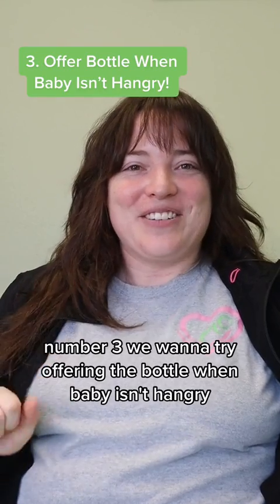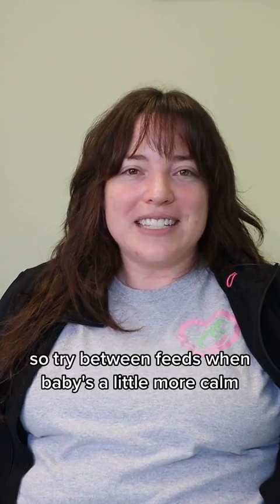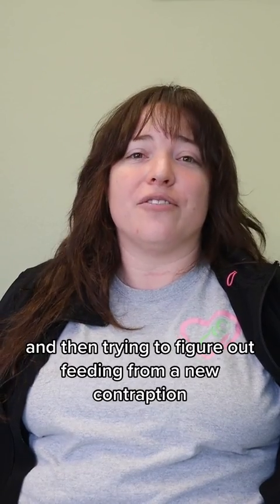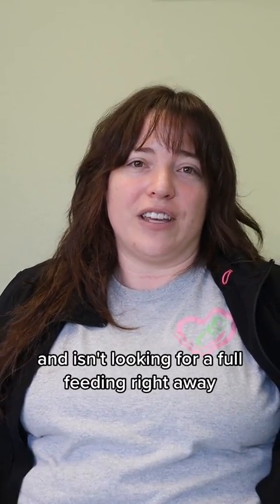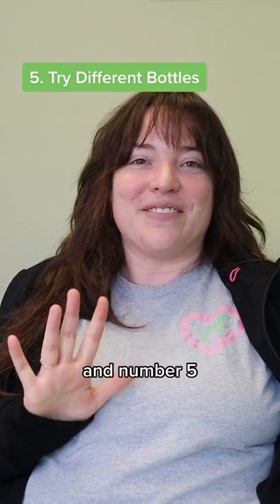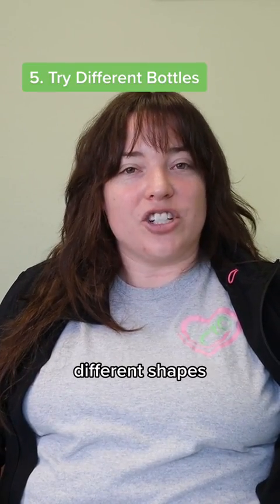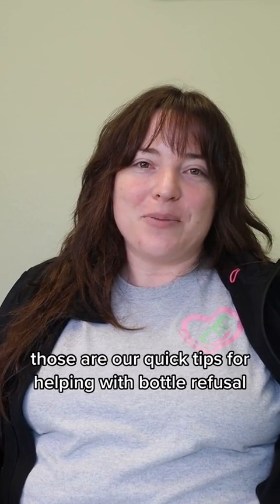5 Ways To Get Your Breastfed Baby To Take A Bottle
Struggling with bottle feeding? Looking for more tips and tricks or help? Take a look at our website!